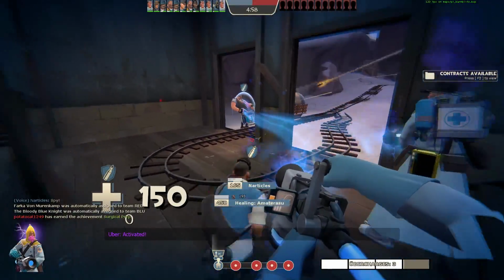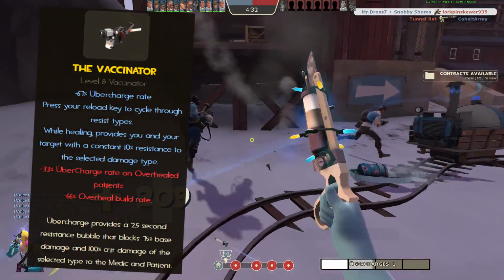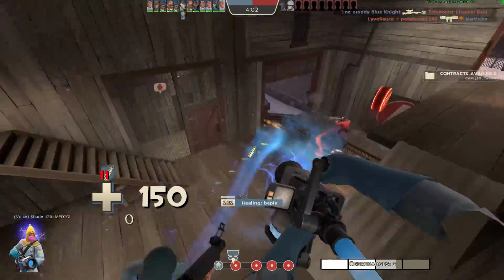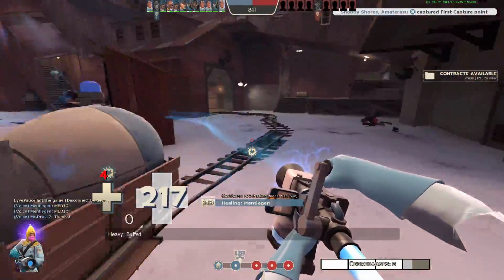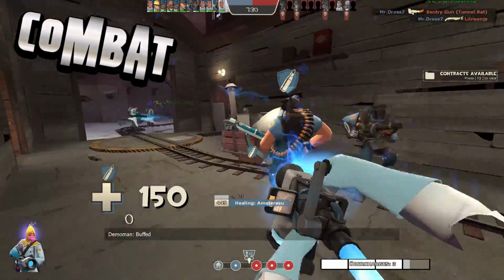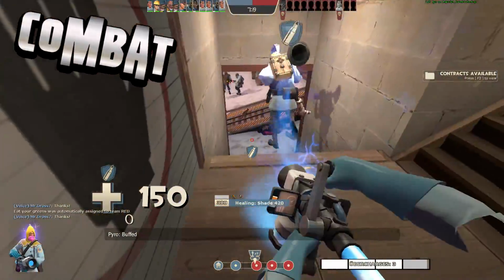TF2: How to Use The Vaccinator [Tutorial]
How to Use The Vaccinator, a TF2 guide to using one of the most complex medic secondary weapons!
►Social Media Links and Important Information are Located Further in the Description!

Whatever you donate goes right back into what I do into youtube to make your viewing experience as best as possible!

► The Vaccinator is a Tough Nut to Crack!

►Remember to be awesome, stay awesome, and to have an awesome day!